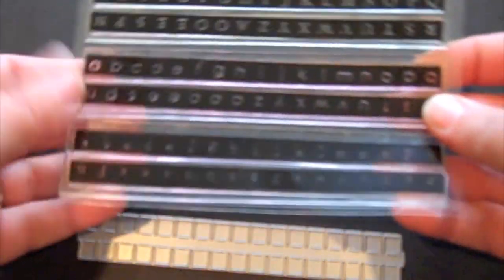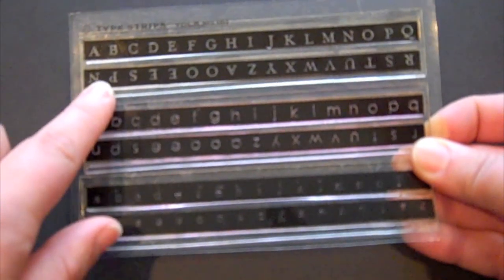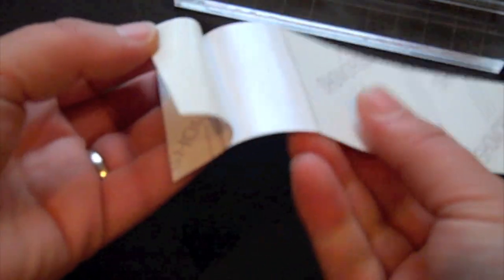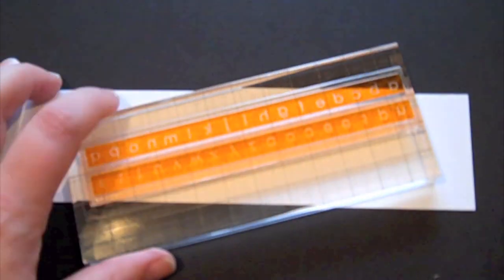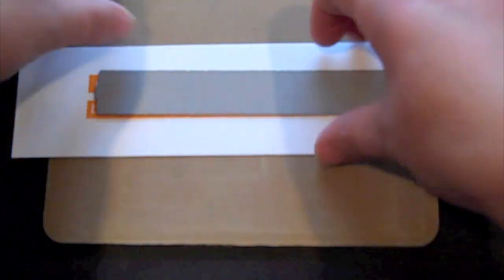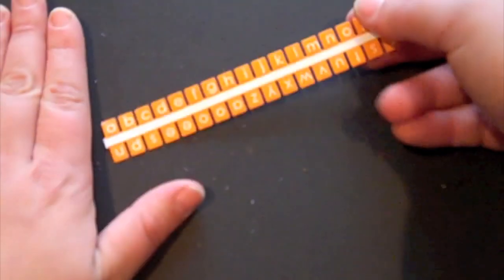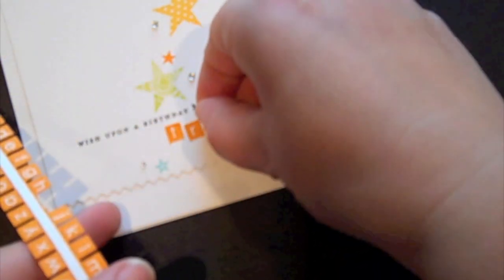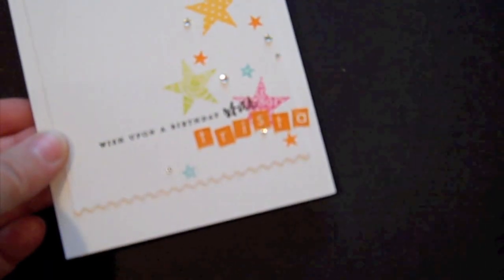Introducing Type Strips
Tired of running out of letters when using sheets of stickers?  Or never having the right color?  Learn about this innovative new system that allows you to create endless letter stickers for use on cards, layouts, tags and so much more!